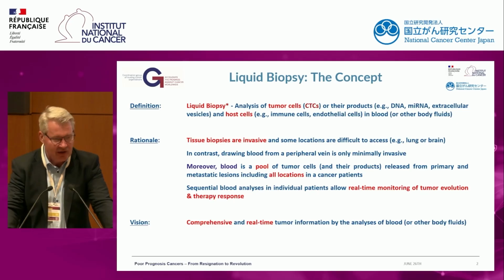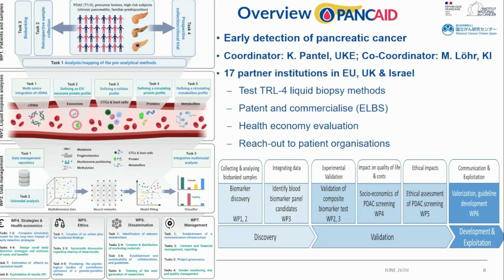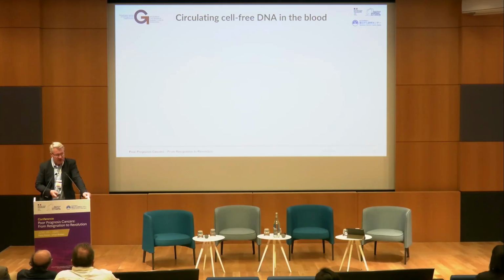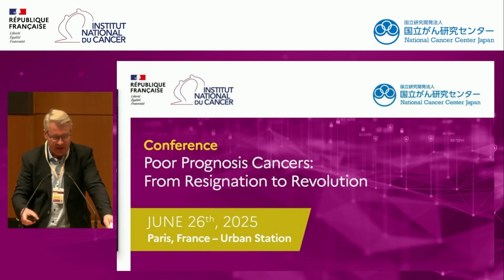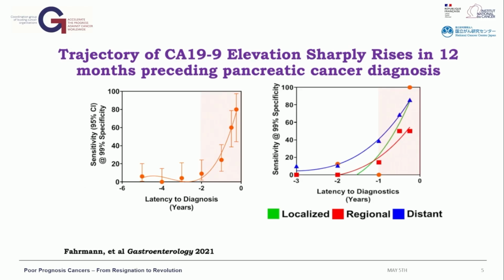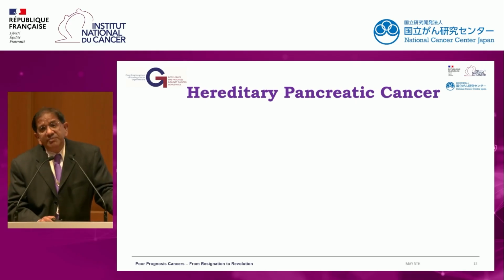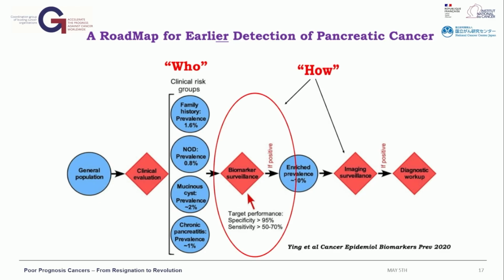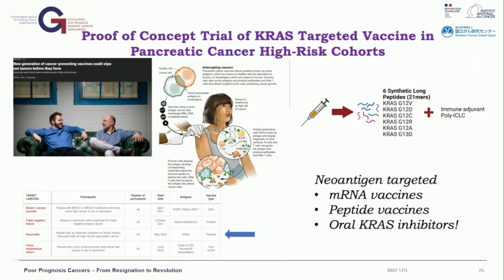6 - Biomarkers, diagnostics and prevention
G7 conference "Poor prognosis cancers: From resignation to revolution"